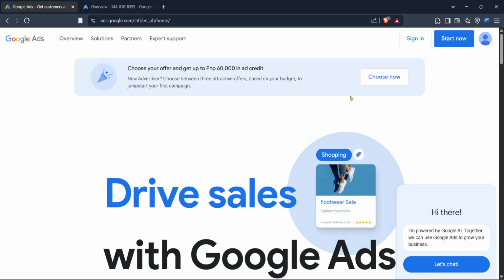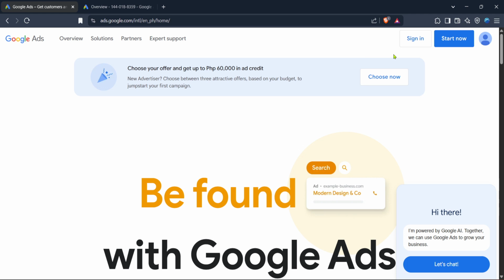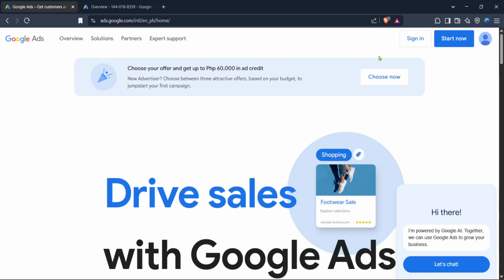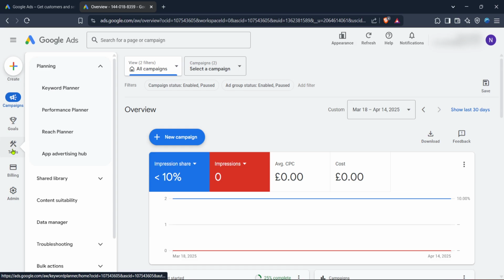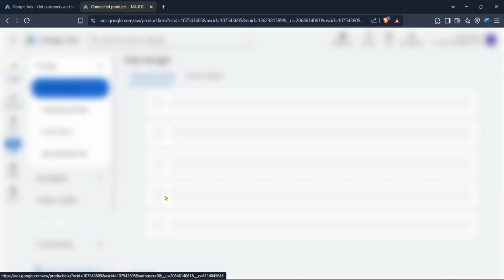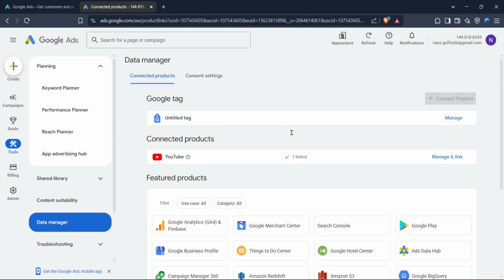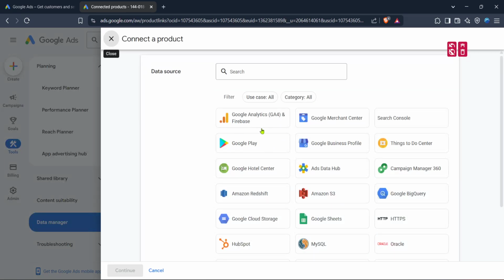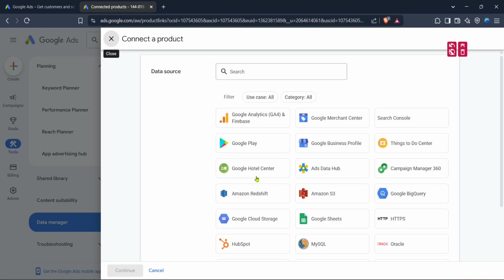How to Create Dynamic Remarketing Campaign for Google Shopping Ads Google Ads (Full 2025 Guide)